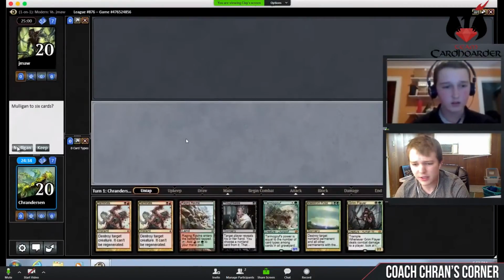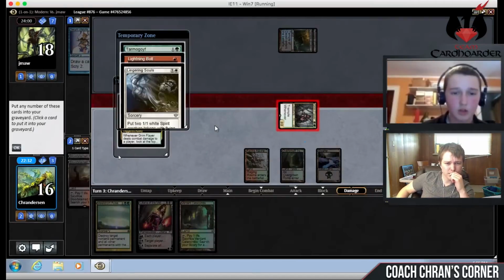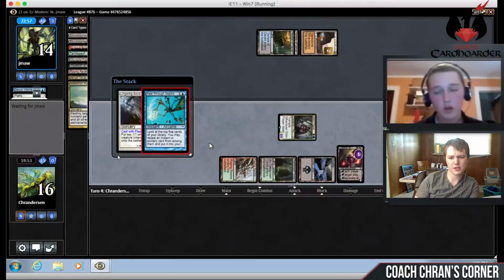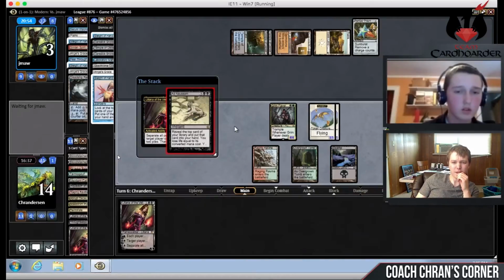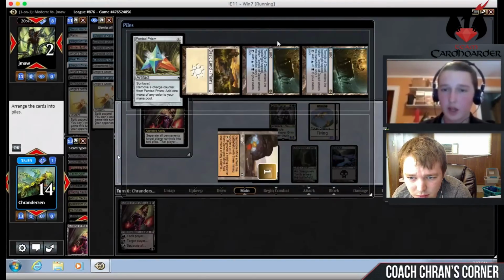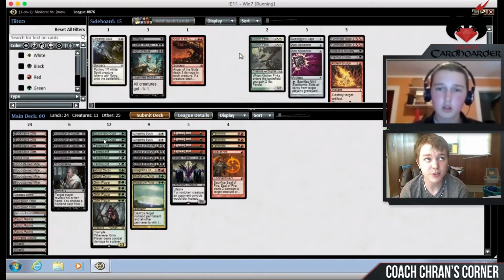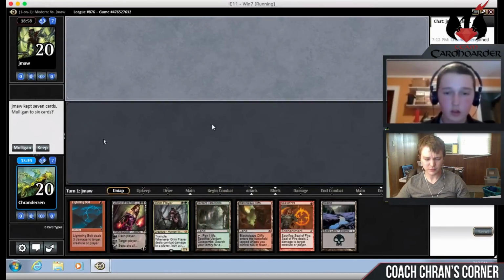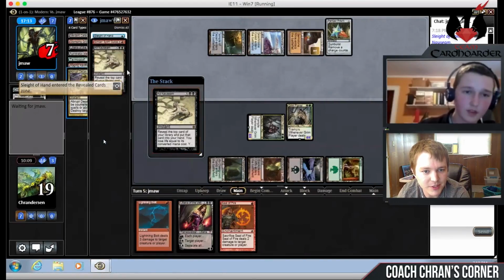Coach Chran's Corner - Modern Lingering Jund (Match 1)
Coach Chran knows that even the smallest of changes can have a major impact on your game. One more playtest match, one change in the sideboard, one change to an already powerful archetype. This week, Coach Chran makes a small change to a known quantity in Jund to see if he can push it over the top!